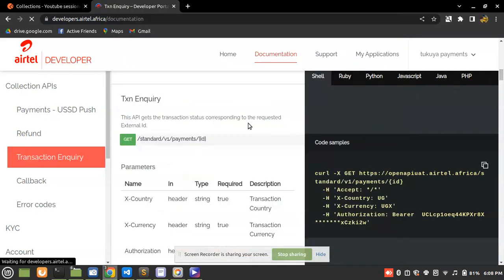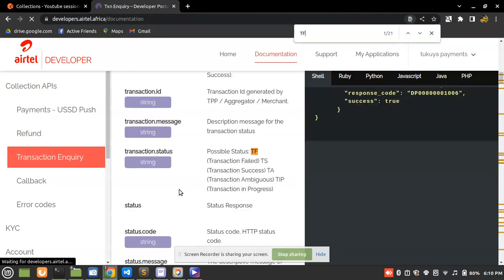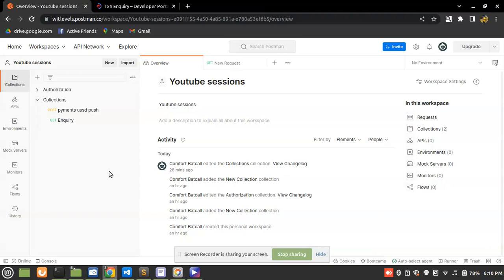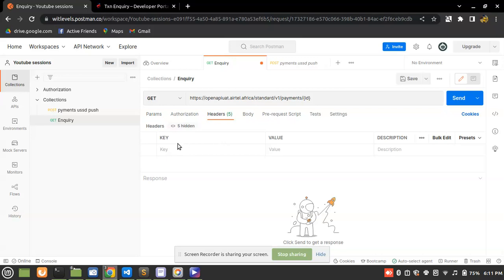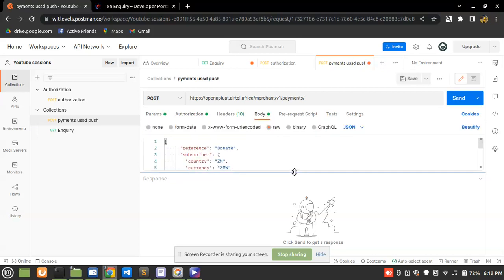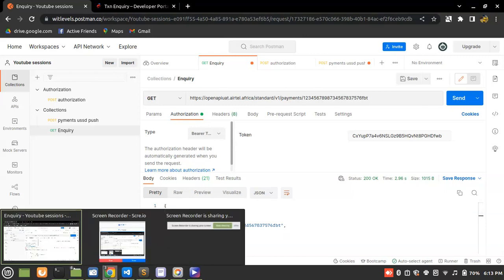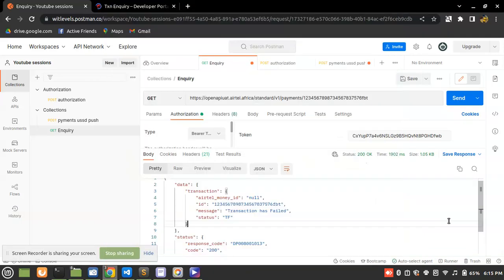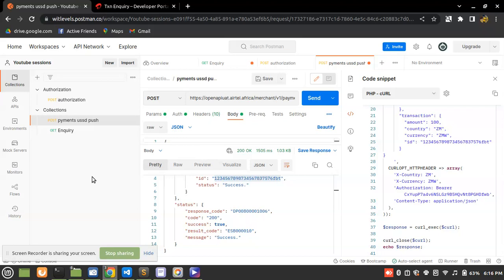Transaction enquiry and exporting the code - Part 4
This video is not edited and is straight from the recording, so small mistakes might found. Here is the list of links mentioned in the video:
1)Airtel developer portal: